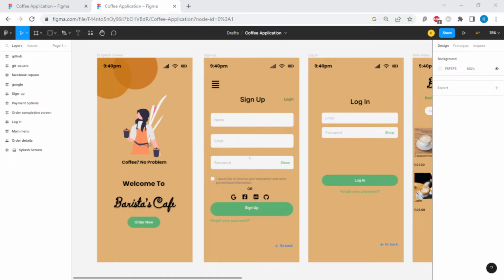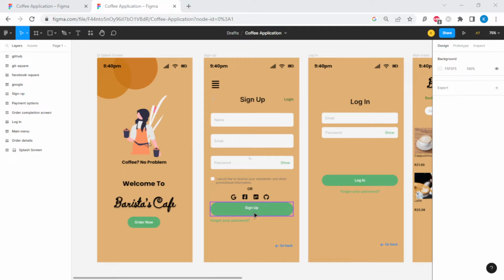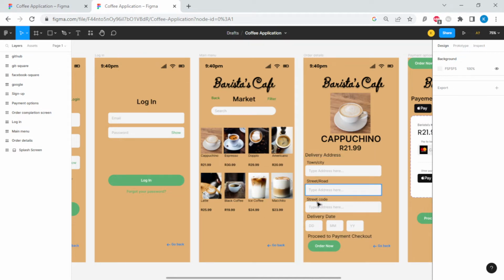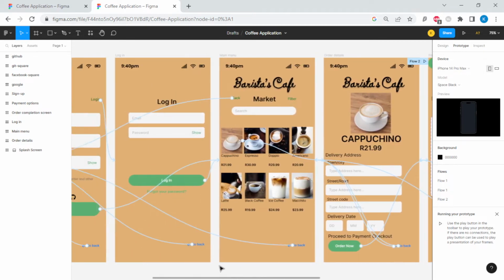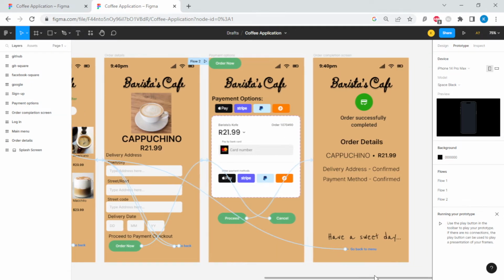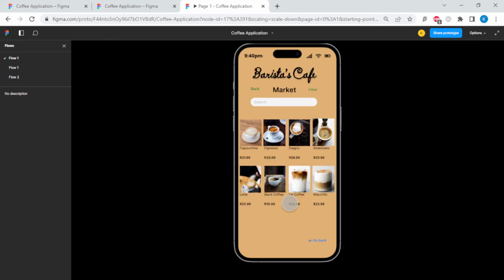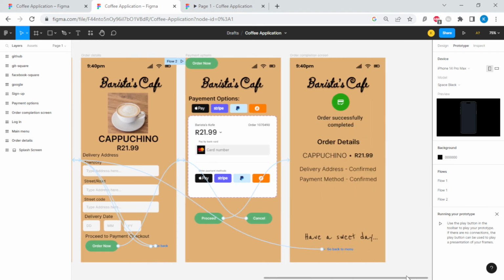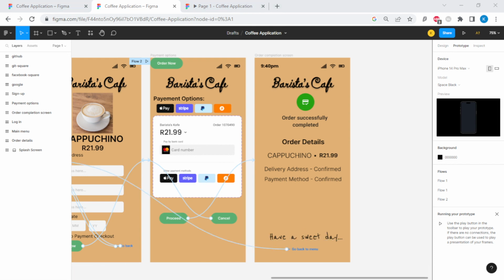Coffee Mobile Application - Figma - Prototype... Lebo & Daniel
This is the design prototype made by myself and my group mate Lebo